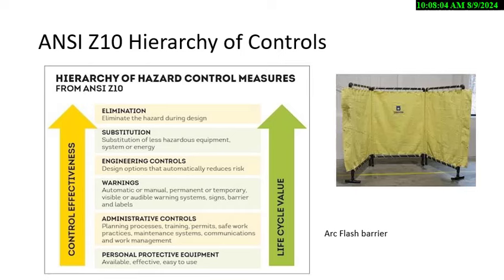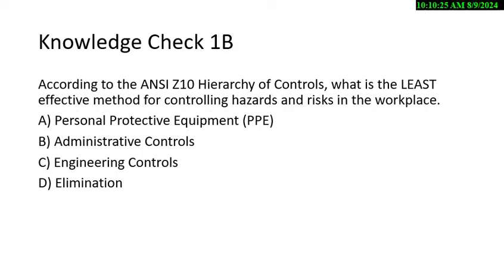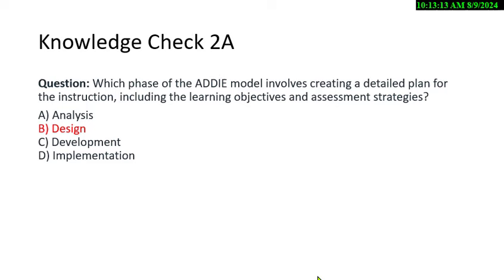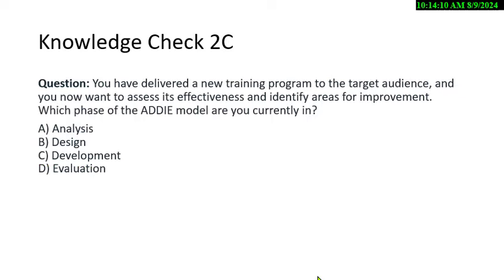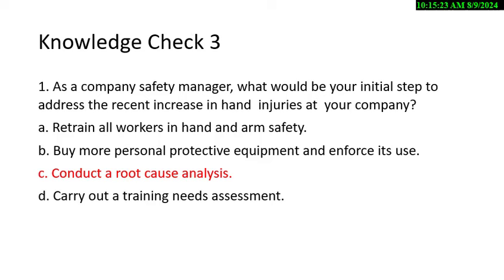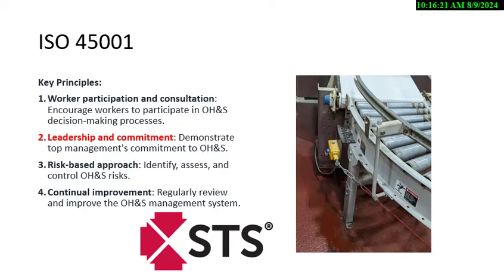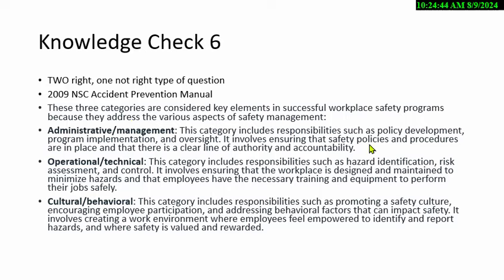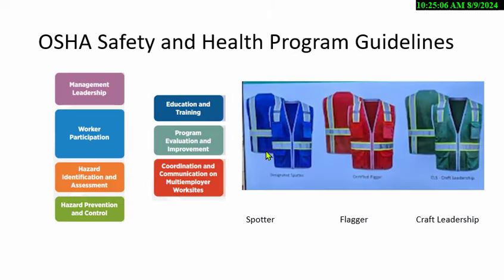CSP ASP SMS CHST Applied Safety Management Aug 9 2024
In this lesson, we discuss
1. ANSI Z10 Hierarchy of Controls - 6 levels.
2. ADDIE training Model
3. ANSI Impact Glove Rating
4. ISO 45001
5. National Safety Council Excellence Model
6. OSHA Safety Guidelines
7.  National Safety Council  Inicident Causal Analysis
8.  Job Hazard Assessment
9. Changing Behavior
10. Delphi Method Incident analysis